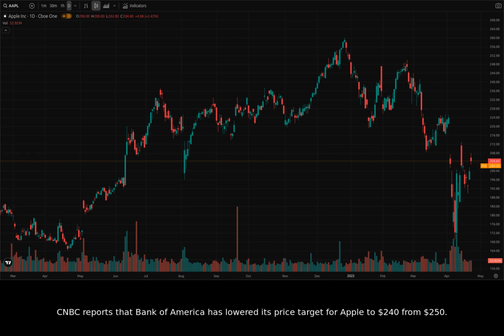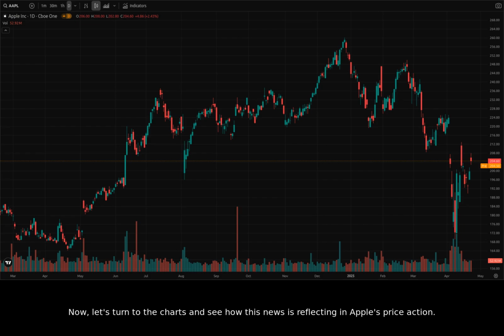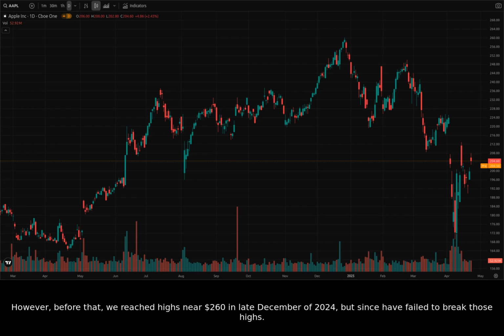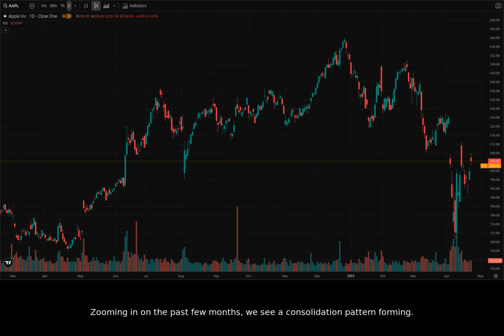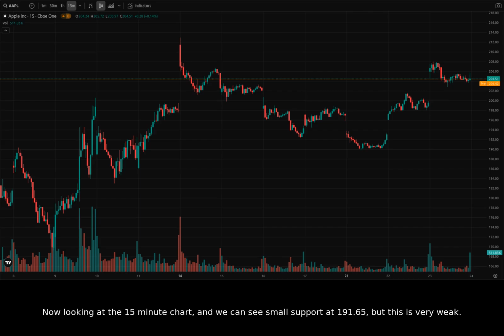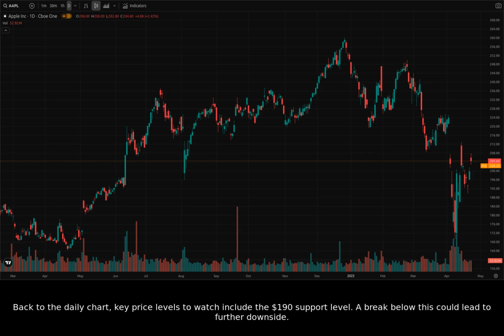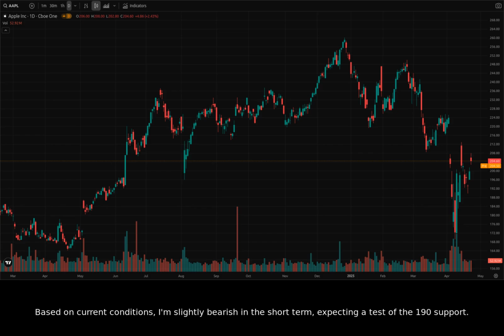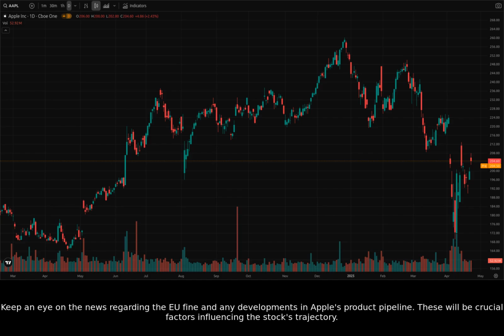AAPL News & Charts: What's Next for Apple Stock? - April 24, 2025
In this video, we're diving deep into Apple (AAPL) stock, analyzing recent news headlines and examining the latest chart data to understand potential future movements. We'll cover everything from analyst price targets to potential catalysts and key technical levels.  We will be discussing important market events and economic factors that could influence AAPL's performance, drawing insights from recent Google searches and website summaries. Today is April 24, 2025, and we'll give you an unbiased, data-driven perspective on where Apple stock may be headed in the short and long term.  Join Explain The Charts as we break down the complexities of the market and provide you with actionable information to help you make informed trading decisions. We'll recap important price levels, discuss potential scenarios, and highlight key indicators to watch in the coming weeks.